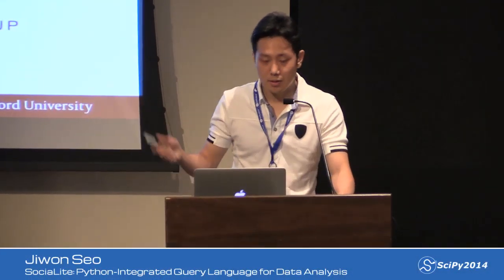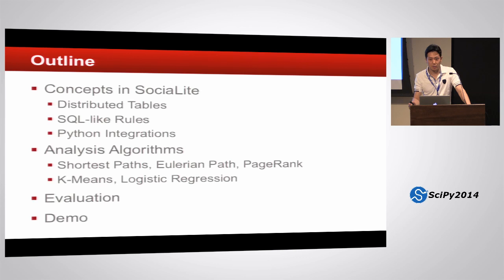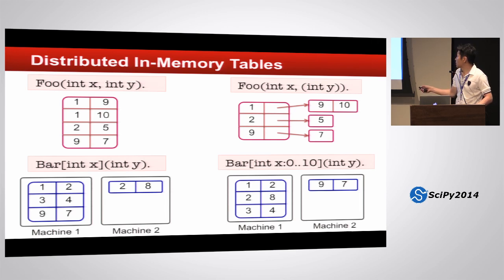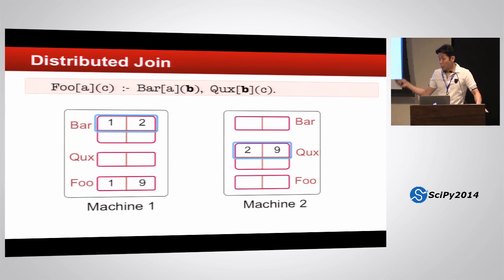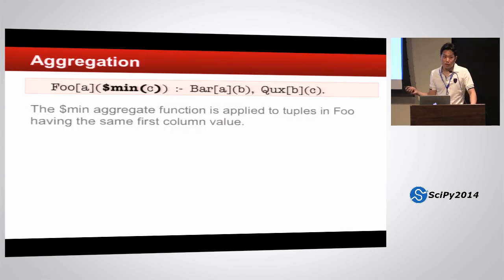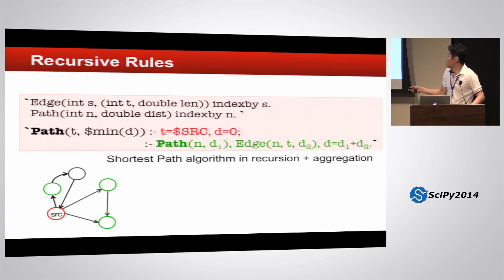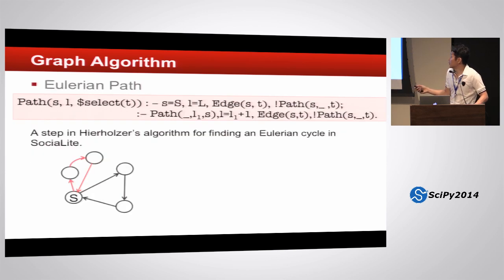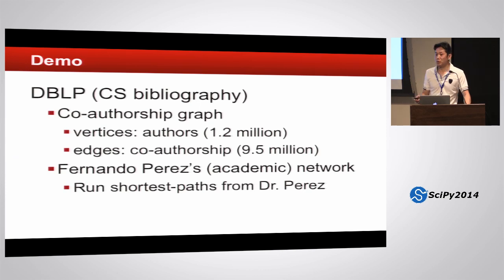SociaLite: Python intergrated query Language for Data Analysis | SciPy 2014 | Jiwon Seo